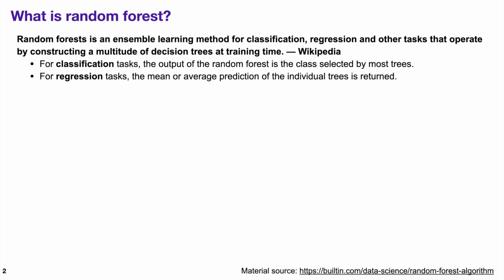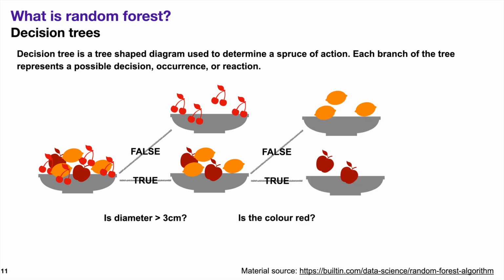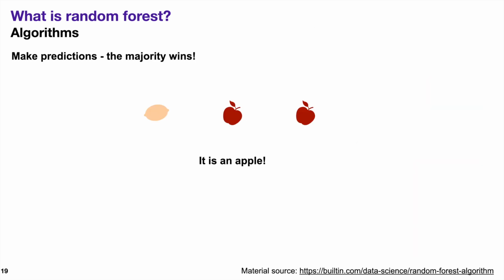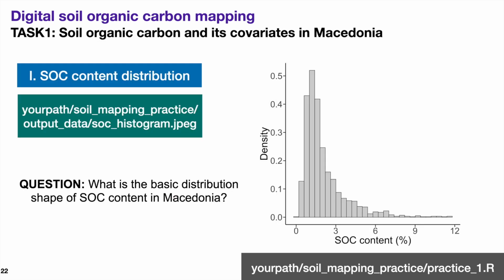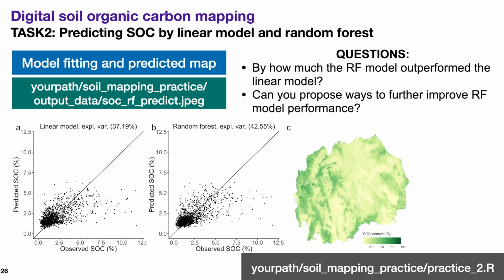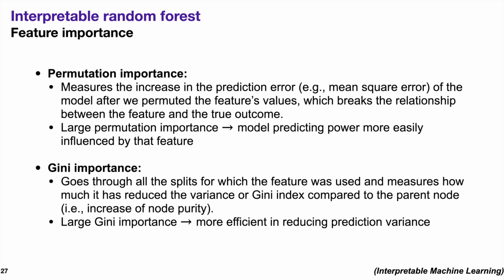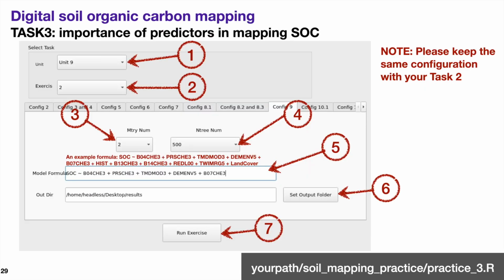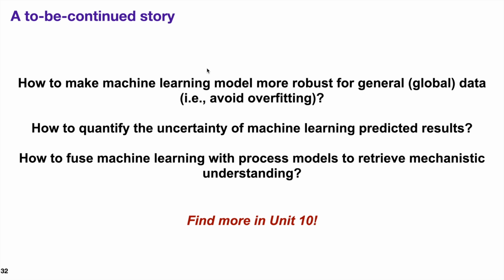P9 Feng Tao